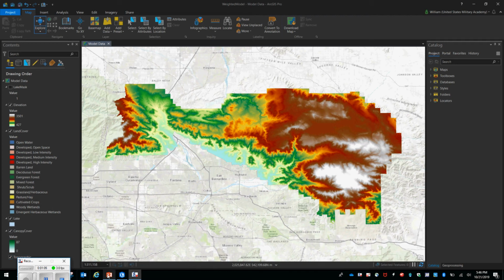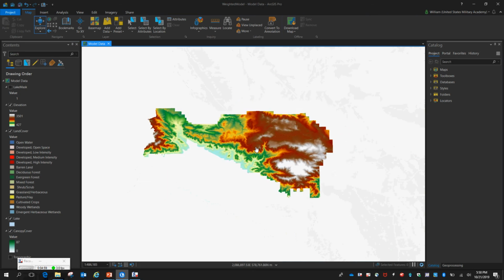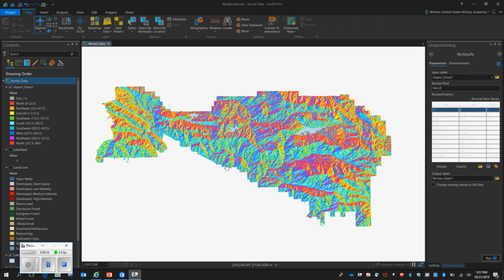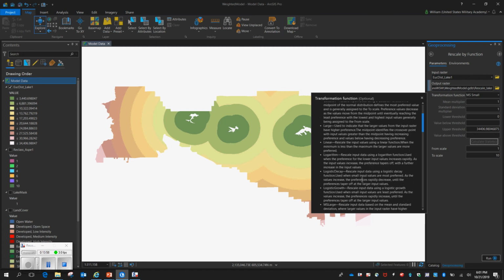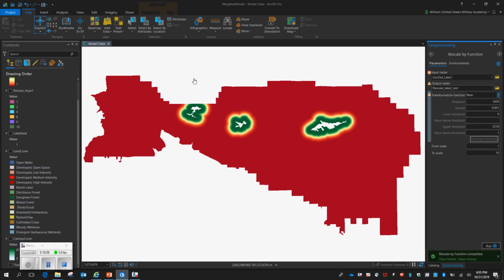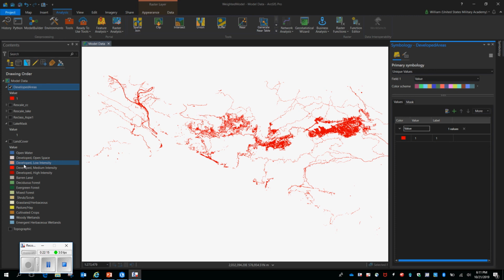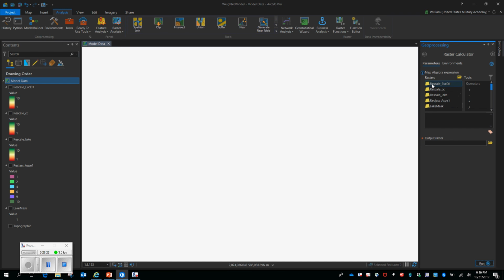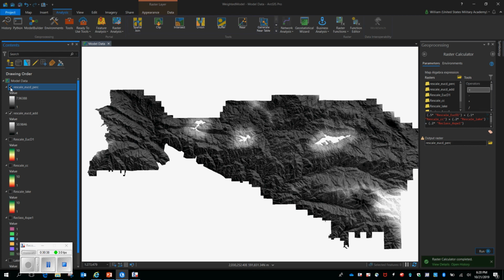Reclassify, Rescale by function, and Raster Calculator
This is a demo of transforming data for site suitability using tools such as "Reclassify, Rescale by function, and Raster Calculator"  Data and methods provided by ESRI